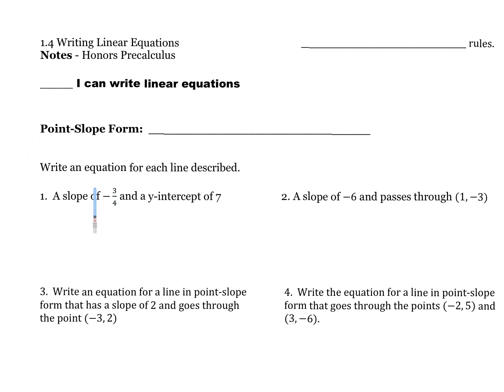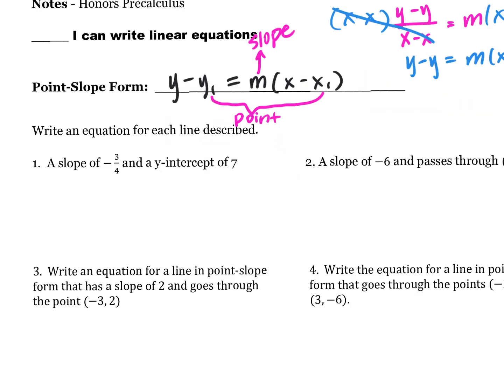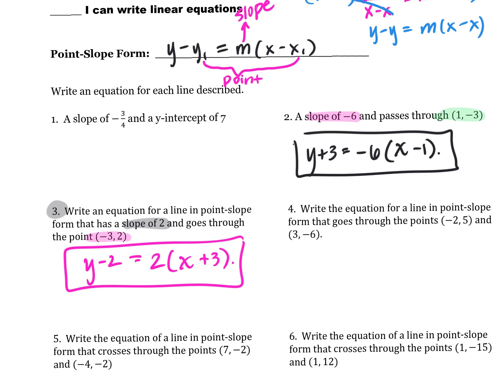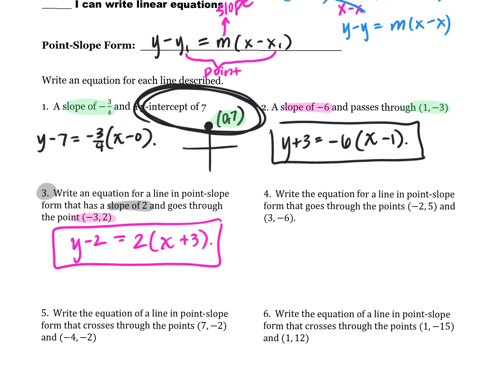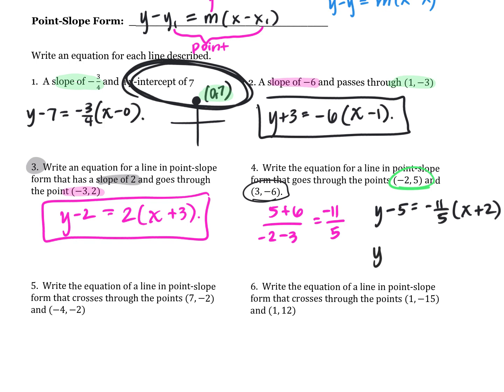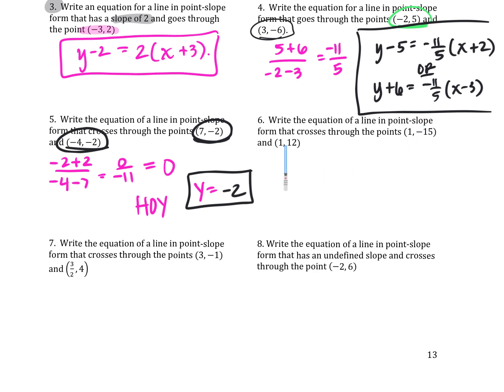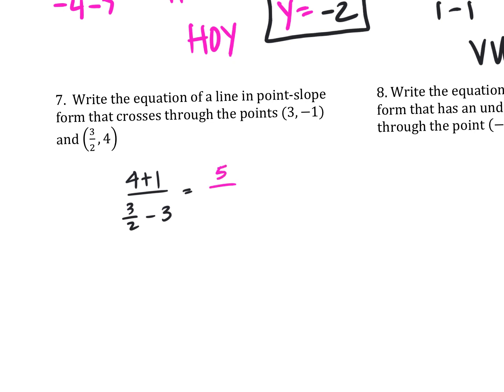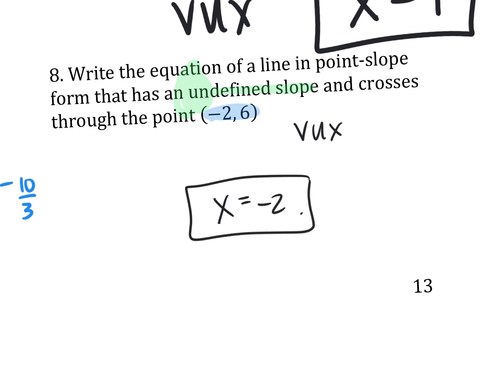Hpc ch 1 packet